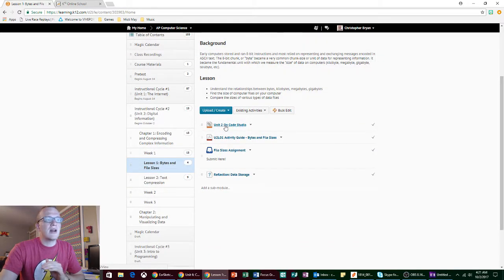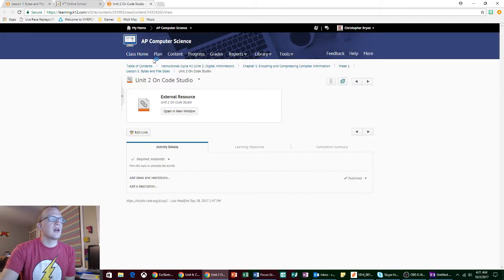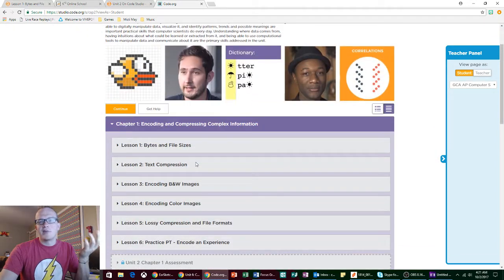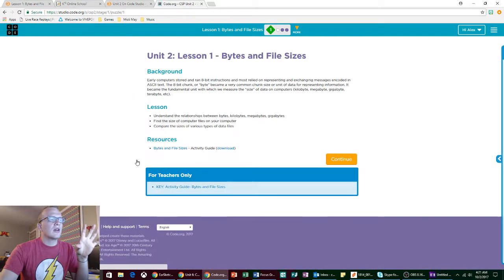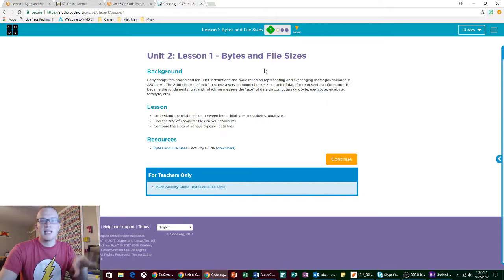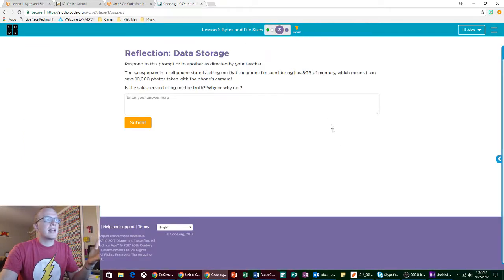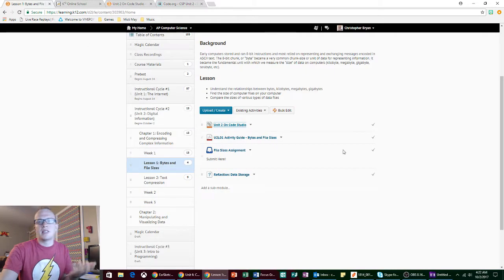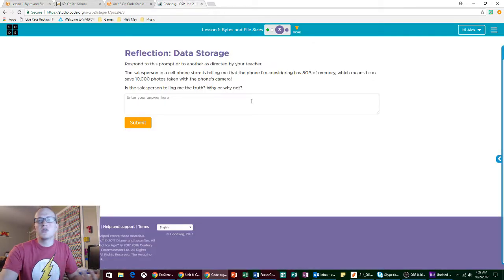AP Computer Science Bytes and file sizes intro